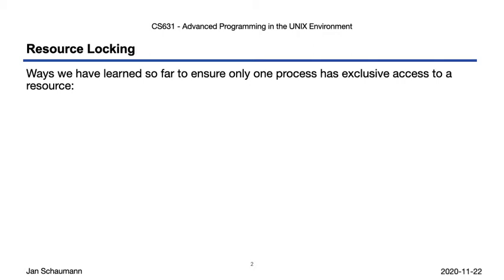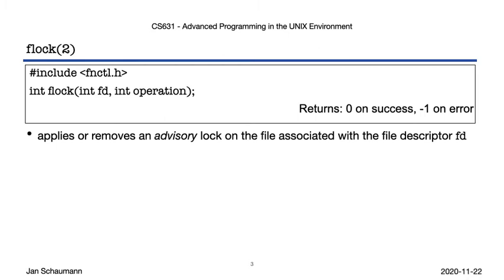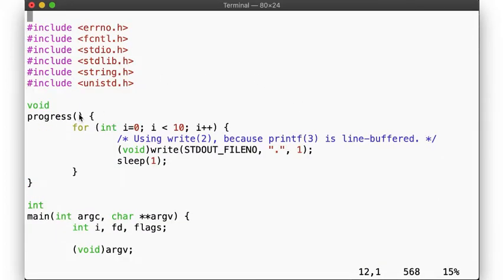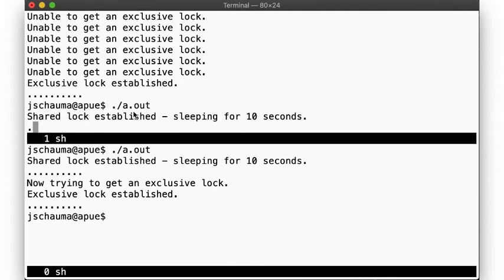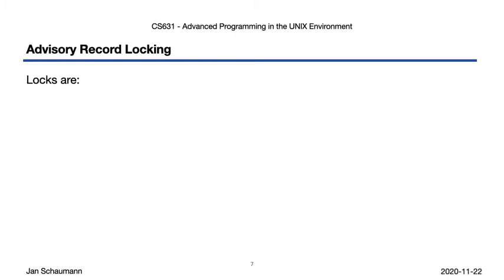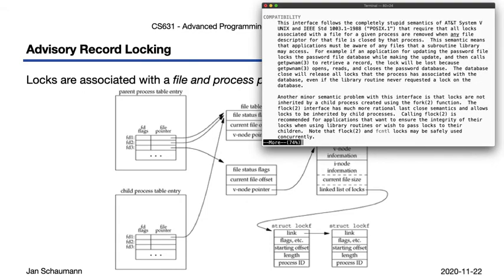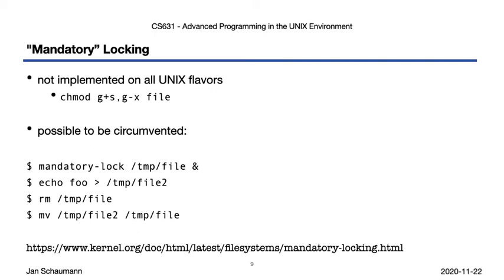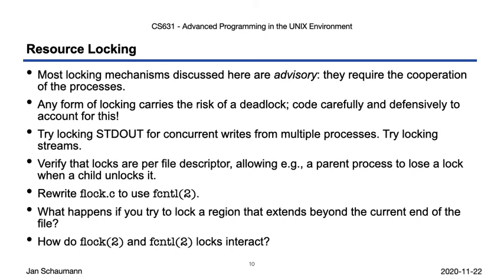Advanced Programming in the UNIX Environment: Week 12, Segment 3 - Resource Locking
In this video lecture, we discuss resource- and record locking using flock(2), lockf(3), and fcntl(2).

Outline:
00:00 Introduction
02:13 flock(2)
04:01 flock(2) example
06:37 fcntl(2)
07:18 lockf(3)
08:41 lock release on file close
09:53 mandatory locking
11:44 Recap and exercises